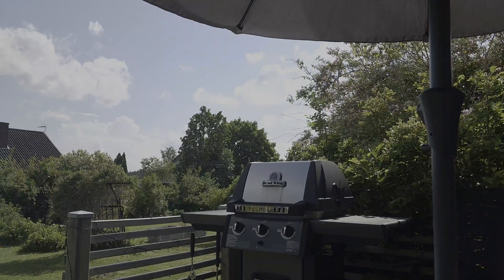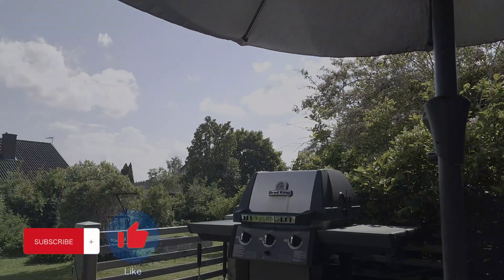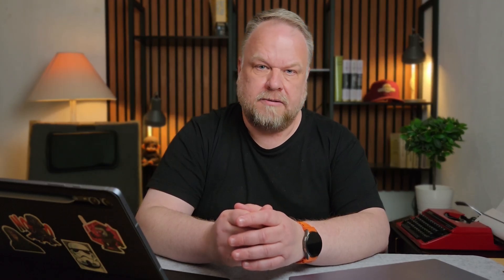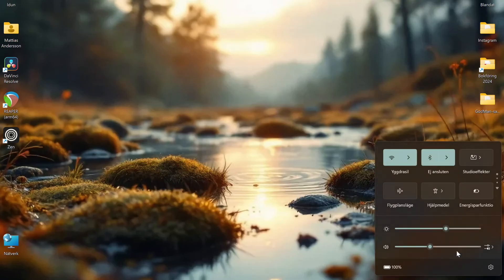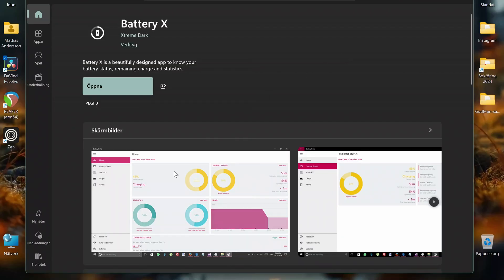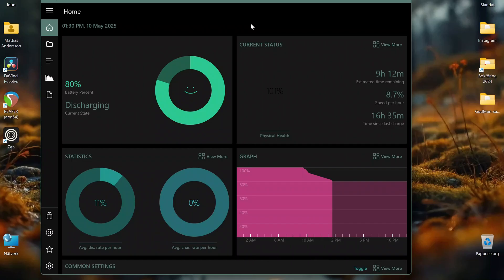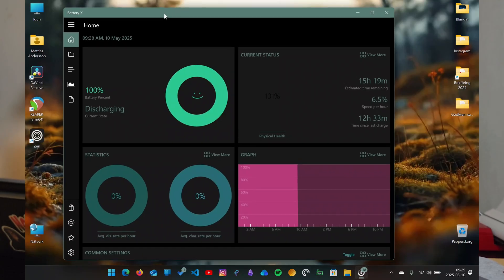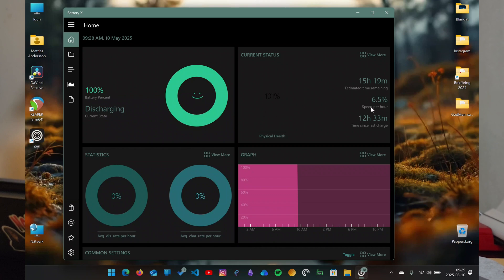Galaxy Book4 Edge - Battery life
I didn't think this setting would improve the battery life that much on my Samsung Galaxy Book4 Edge...

But it did.

And I edited this video in Davinci Resolve on my Samsung Galaxy Book4 Edge.

Samsung Galaxy Book4 Edge

Links to products I use:
Samsung Galaxy S25 Plus
Samsung Galaxy A35
Ulanzi MT88 Overhead camera mount
Jusmo Camera Desk mount
Samsung Smart Monitor